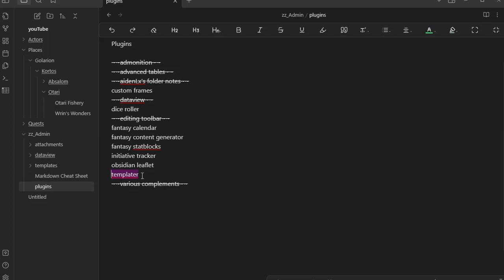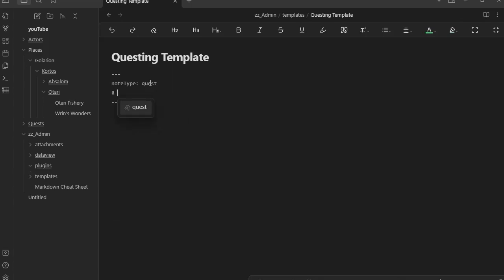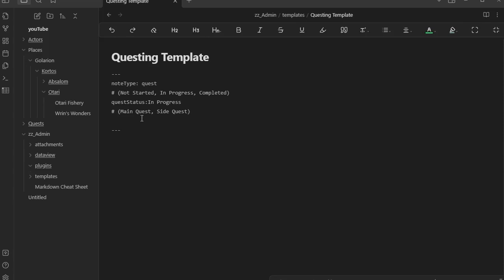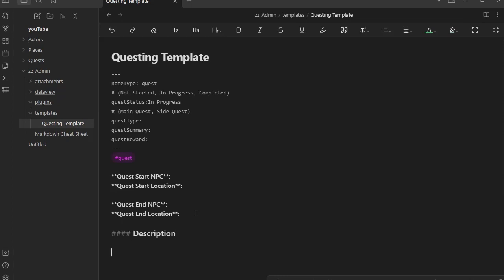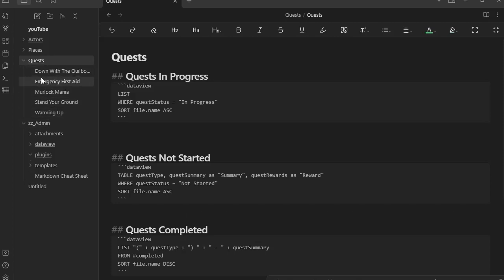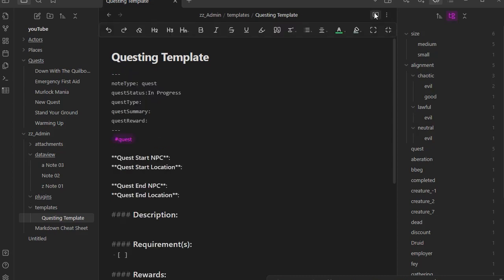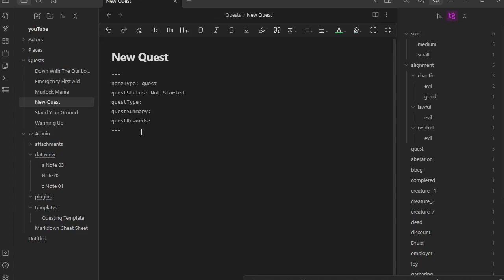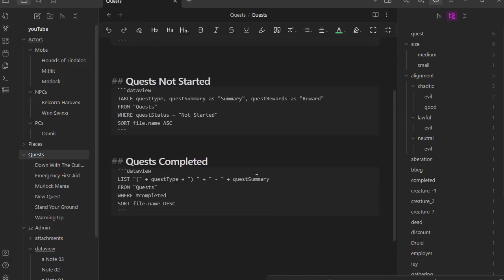Obsidian for TTRPGs - E13 - Using Templates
Plugins we are using or will use:
  * admonition
  * advanced tables
  * aidenLx's folder notes
  * custom frames
  * dataview
  * dice roller
  * editing toolbar
  * fantasy calendar
  * fantasy content generator
  * fantasy statblocks
  * initiative tracker
  * obsidian leaflet
  * templater
  * various complementsPlugins